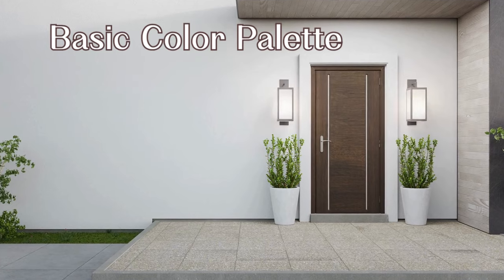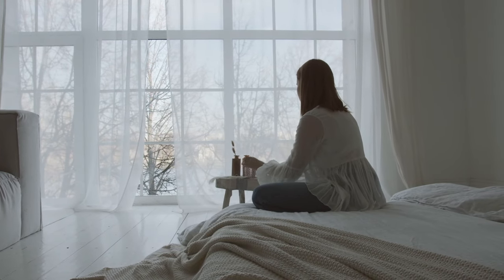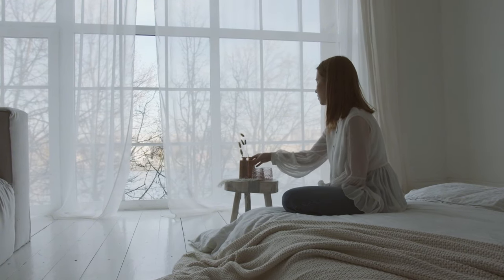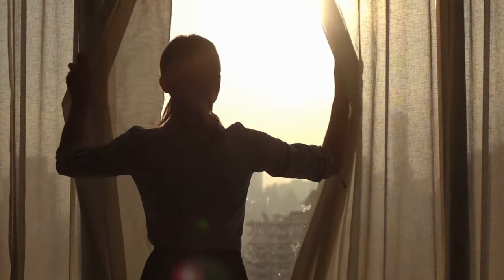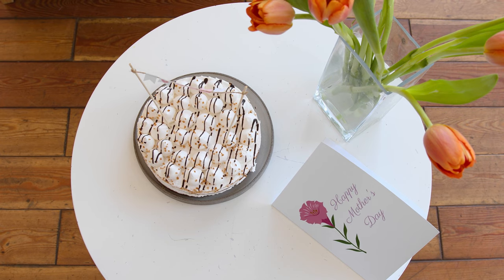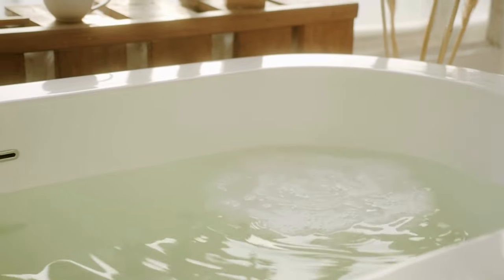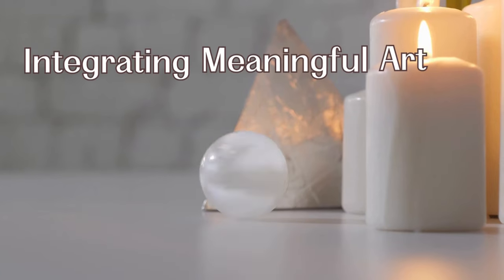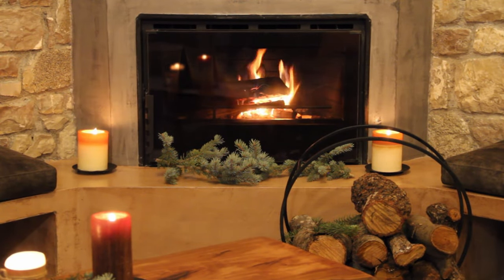How I Decorate My Home in a MINIMALIST and COZY Style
Hello everyone, welcome back to the Minimalist Life series! In our previous video, we delved into the topic of minimalist bedroom design, a subject that resonated with many of you. Encouraged by your positive feedback, I've decided to dive deeper into the realm of minimalism in today's video. Join me as I explore how I decorate my home to embody the principles of minimalism, while still creating a warm, inviting, and orderly space. I hope you find inspiration and practical tips to apply to your own living spaces. Let's get started!

TIMESTAMP
00:00 - Intro
00:34 - Basic Color Palette
01:30 - Build From Basics
02:44 - Have a Focal Point
03:50 - Create Open Space
04:14 - Focus on Lighting
05:13 - Plants and Flower
06:46 - Minimizing Text and Logos
07:48 - Arrange Furniture Neatly
08:21 - Integrating Meaningful Art
09:27 - End